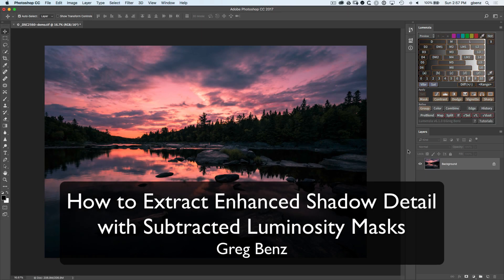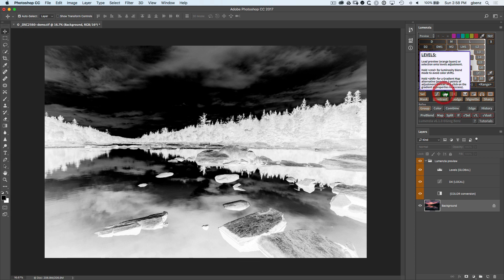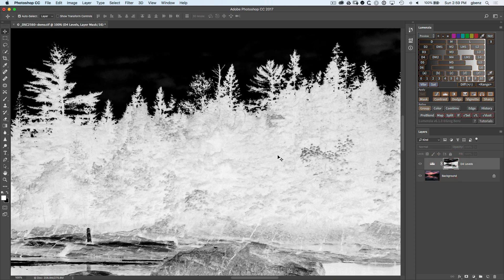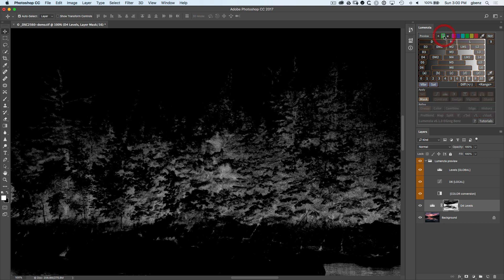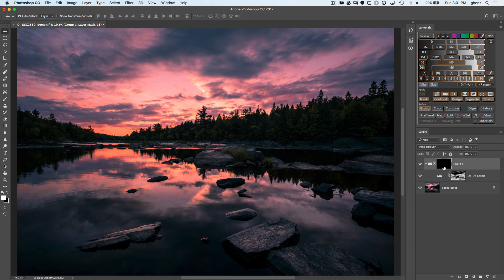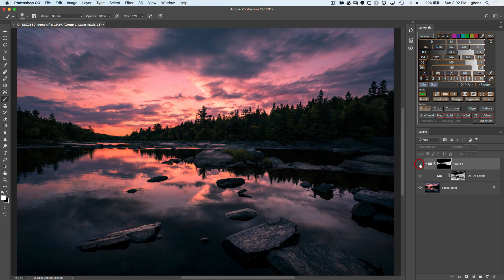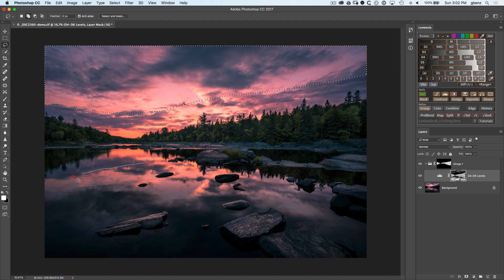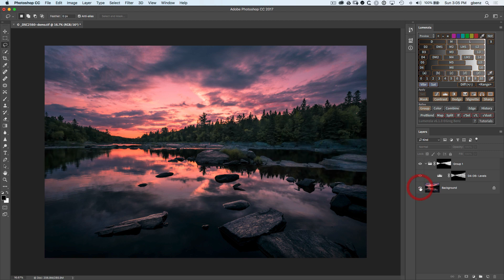How to Extract Enhanced Shadow Detail with Subtracted Luminosity Masks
Luminosity masks are a great way to help recover and enhance shadow details, but you'll need to use SUBTRACTED luminosity masks if you want to get the best results (ie, avoid muddy shadows). Learn how in this tutorial. (If you are using Lumenzia on Photoshop CS6, please see this older video, as you have a slightly different workflow